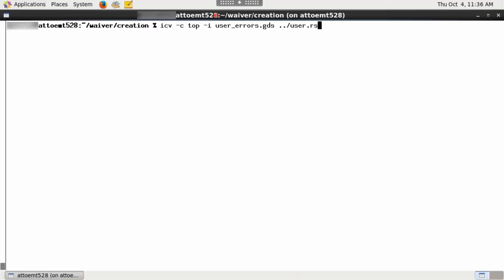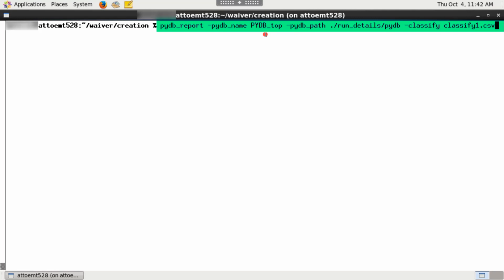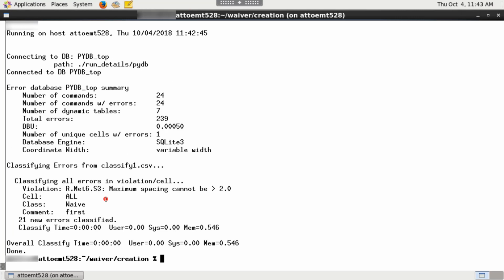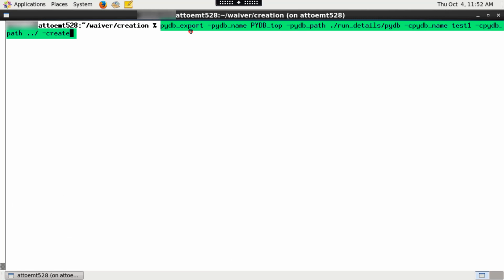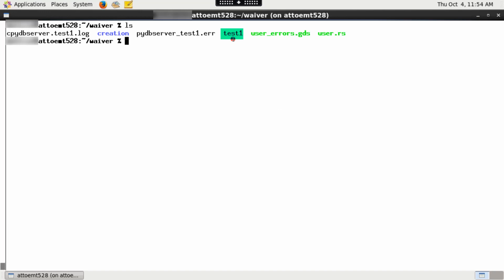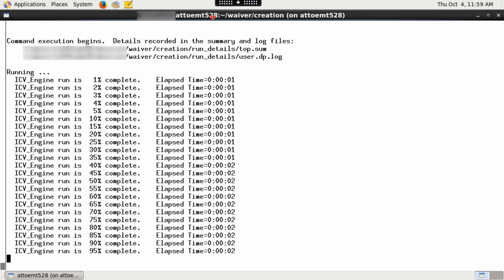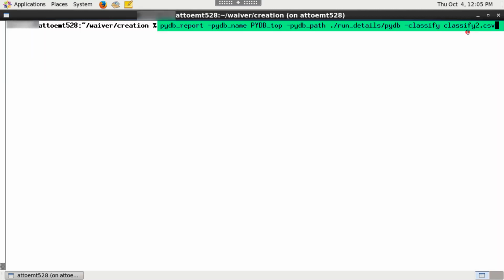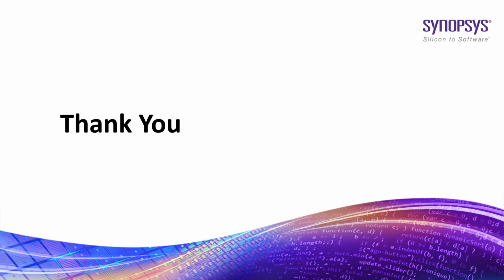Learn how to create and use waivers using PYDB | Synopsys